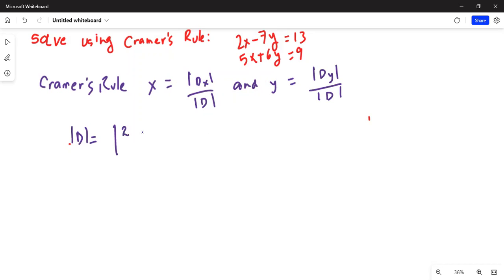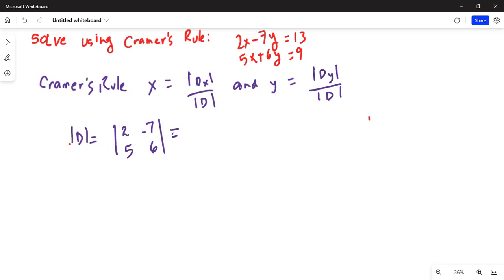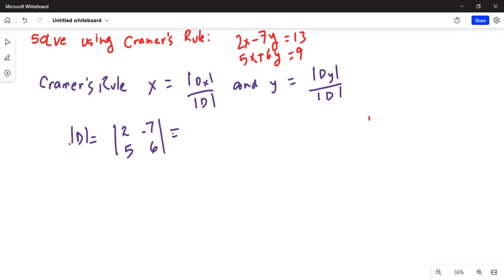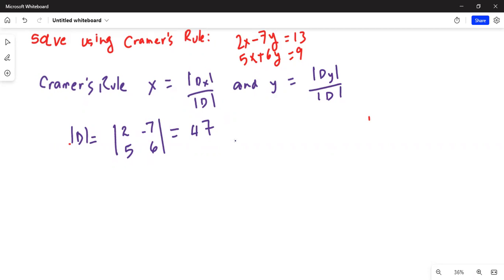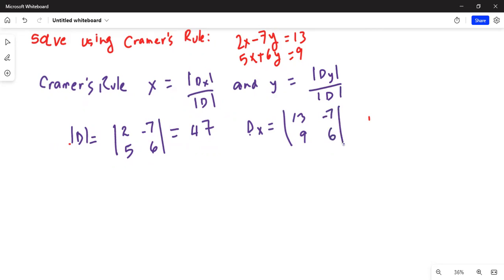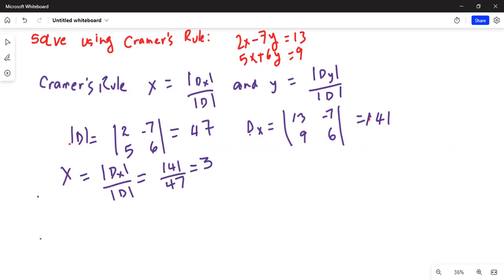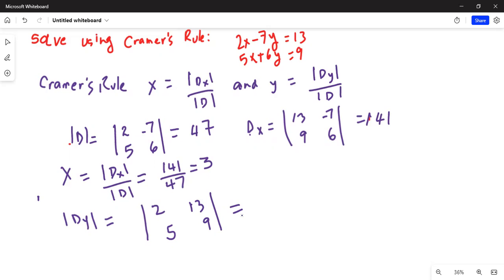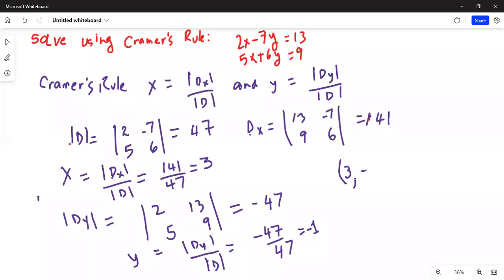Use Cramer's rule